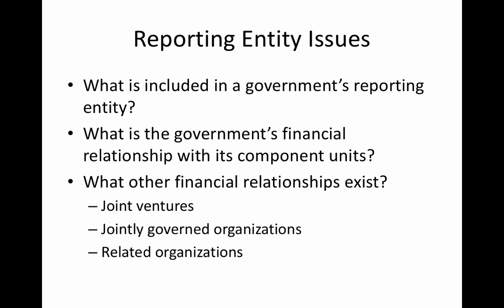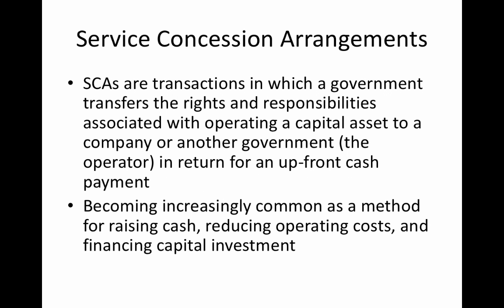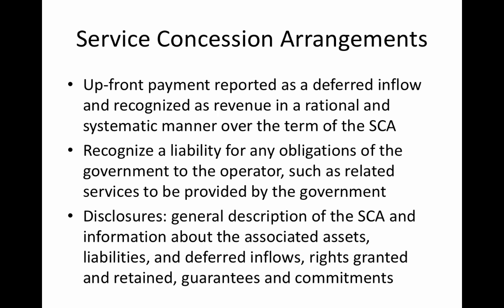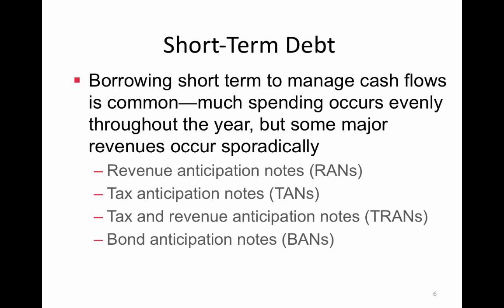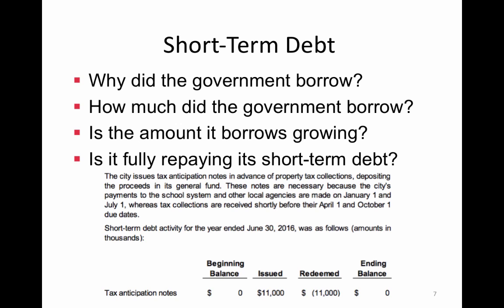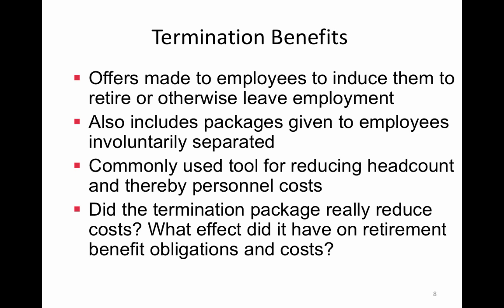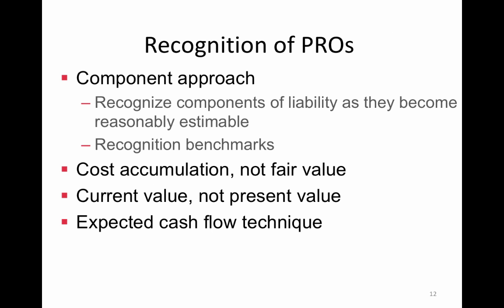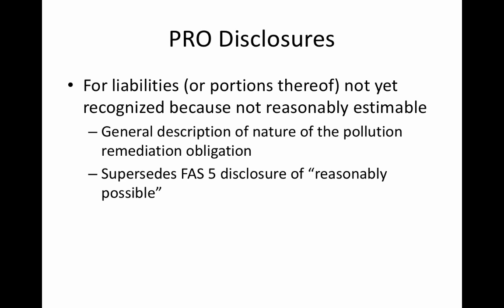Governmental Financial Analysis - Unit 10 Lecture Part 1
Other Analytical Issues - Lecture Part 1 of 2